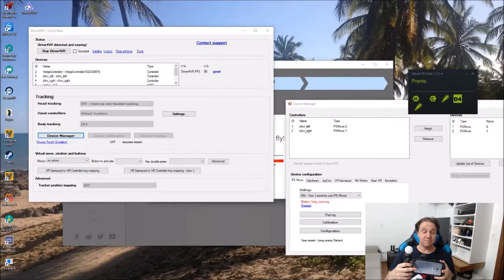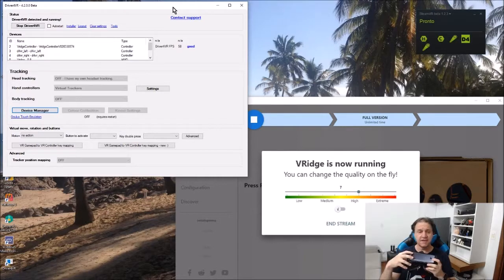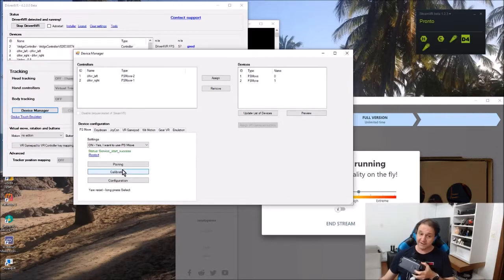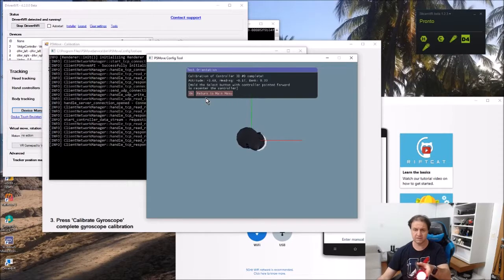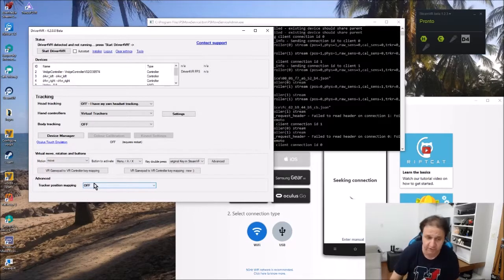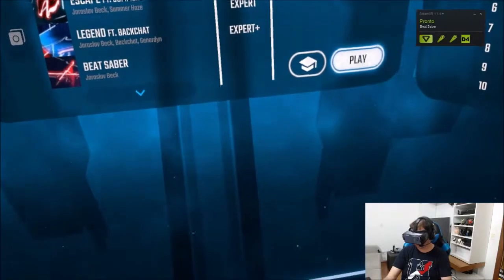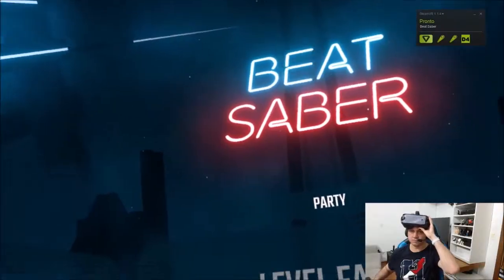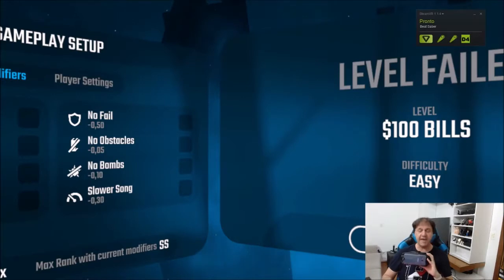How to use psmove controller at steam with drive4vr - steam vr - English version